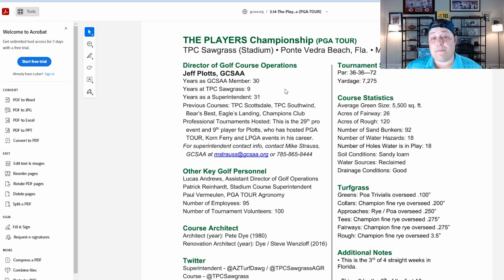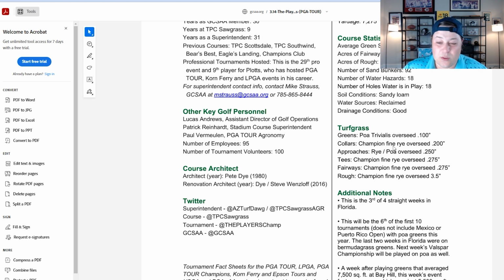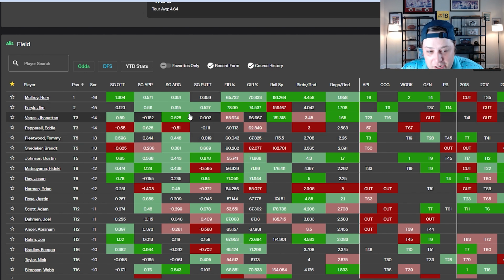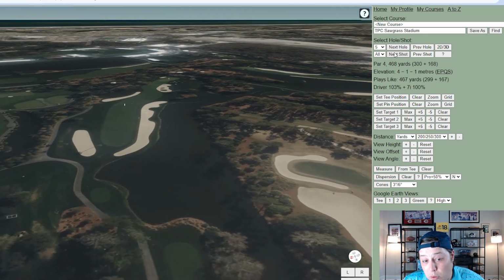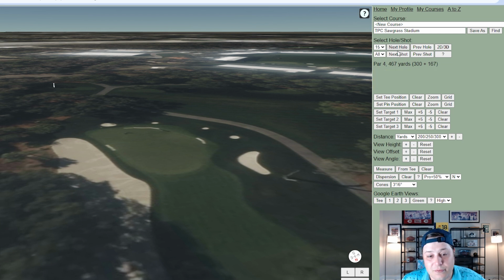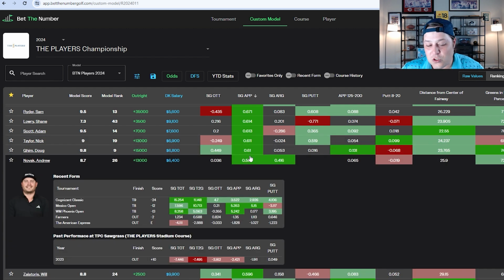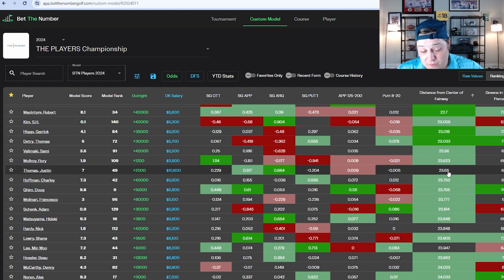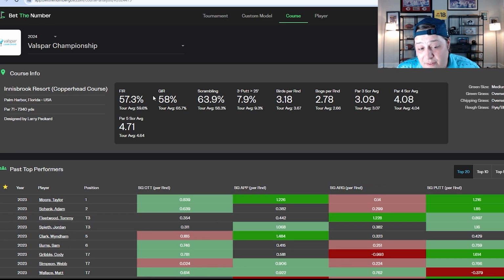2024 Players Championship Course Preview - TPC Sawgrass Key Stats, Custom Model + Comp Courses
In this video, I cover The 2024 Players Championship and what to expect from TPC Sawgrass this week!

Code: "Gsluke" for a discount on any monthly or year long membership!

0:00 Intro
1:10 2024 Players Championship Course Details
12:29 Hole by Hole Breakdown
22:36 Key Metrics for Success
32:02 Comparison Courses
37:20 Outro